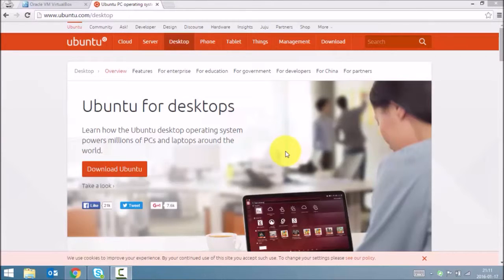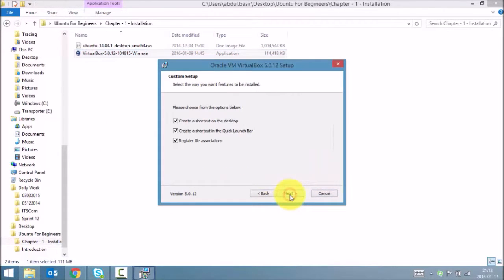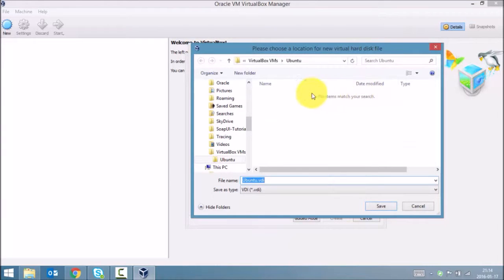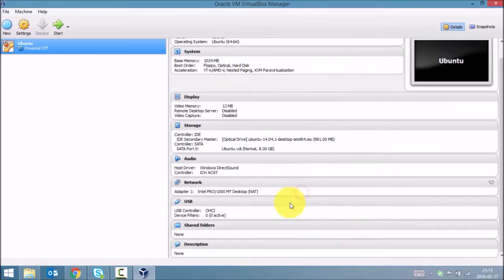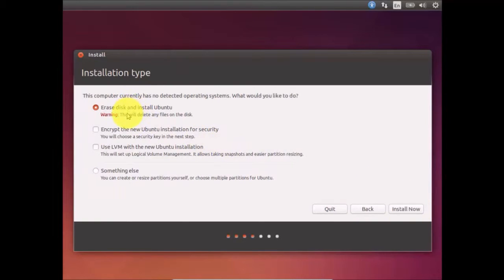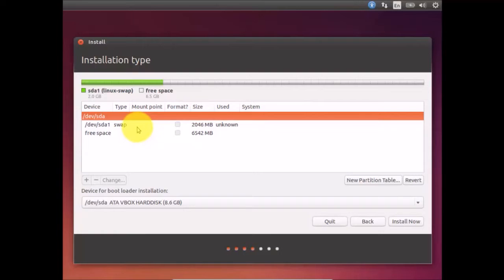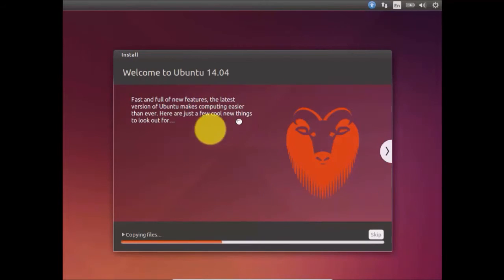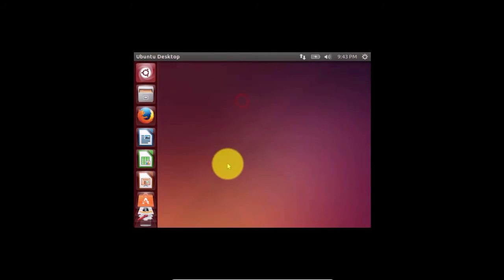Ubuntu For Beginner | Chapter 1 - Installation